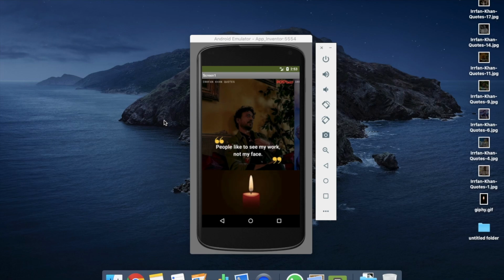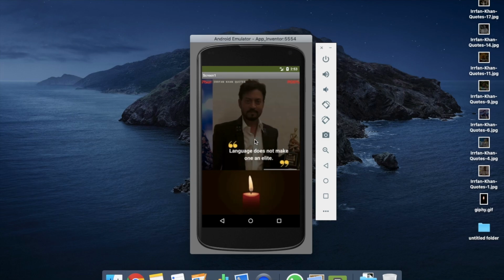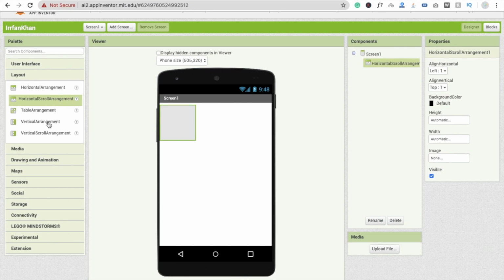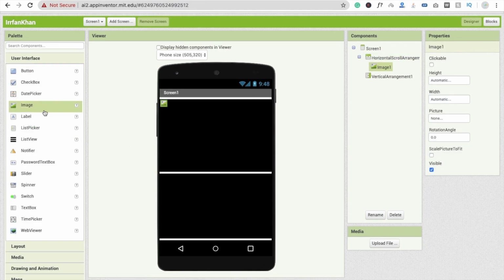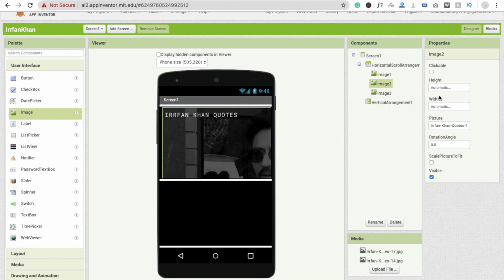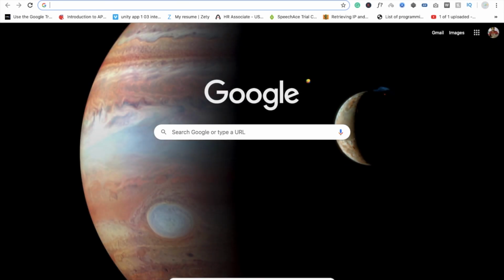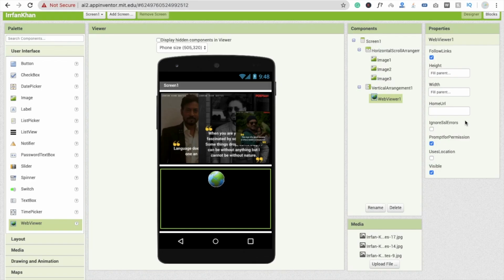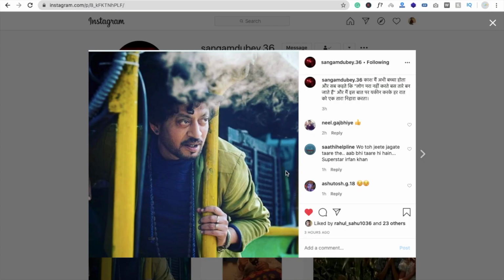Make an App to Tribute Bollywood Actor Irrfan Khan | MIT App Inventor [Quotes Gallery App]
I have created this app in MIT app inventor. In this app we can save some favorite quotes of our Role Model
Irrfan Khan, one of Bollywood’s most beloved stars who had achieved considerable success in the west, has died aged 53.

He had been admitted to the intensive care unit of Mumbai’s Kokilaben hospital on Tuesday with a colon infection and on Wednesday morning a statement was released confirming his death.

“It’s saddening that this day, we have to bring forward the news of him passing away,” read the statement. “Irrfan was a strong soul, someone who fought till the very end and always inspired everyone who came close to him.”

Despite his status as one of Bollywood’s most celebrated actors, Khan had a reputation for modesty and integrity and news of his death sent India into mourning, prompting actors, fans and politicians from across the world to express their sadness at his death.

Indian prime minister Narendra Modi said that Khan’s demise was “a loss to the world of cinema and theatre. He will be remembered for his versatile performances across different mediums. My thoughts are with his family, friends and admirers. May his soul rest in peace.”

Fellow Bollywood actor Amitabh Bachchan said Khan’s death left a “huge vacuum”. “An incredible talent, a gracious colleague, a prolific contributor to the world of cinema … left us too soon,” tweeted Bachchan.

“The charisma you brought to everything you did was pure magic,” tweeted Priyanka Chopra. “Your talent forged the way for so many in so many avenues. You inspired so many of us. Irrfan Khan you will truly be missed. Condolences to the family.”

Indian politician Rahul Gandhi described Khan as a “versatile and talented actor” who would be “greatly missed” while Delhi Chief Minister Arvind Kejriwal said India had lost “one of the most exceptional actors of our time.”

In March 2018, Khan revealed he had been diagnosed with a neuroendocrine tumour, but after extensive treatment he recovered well enough to shoot Angrezi Medium, the film that would turn out to be his last, and whose release this March was cut short because of the coronavirus pandemic.

Best known to English-speaking audiences as the police inspector in Slumdog Millionaire and for his roles in Jurassic World and Life of Pi, Khan was a Bollywood mainstay, acting in hits such as Haider, Piku and Hindi Medium.I came into this industry to tell stories and do cinema and I was stuck in television,” he told the Guardian.